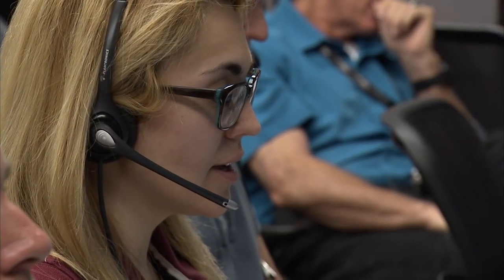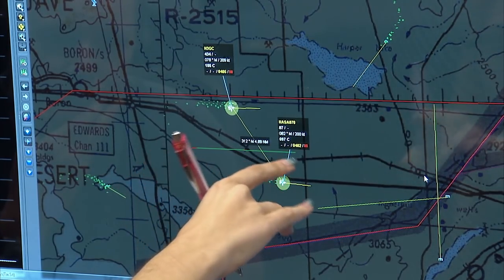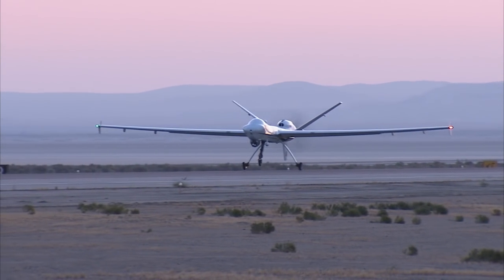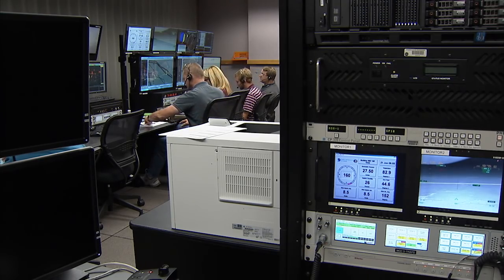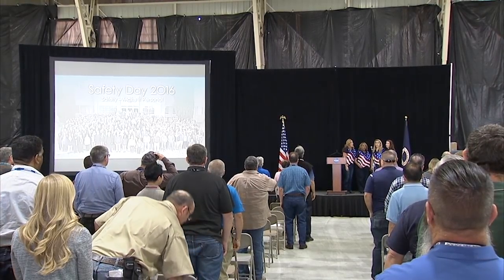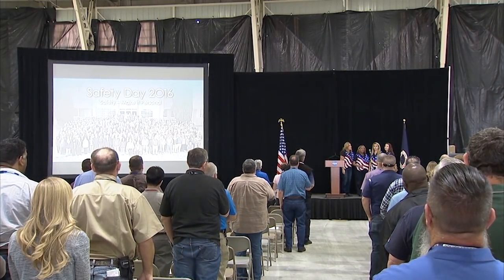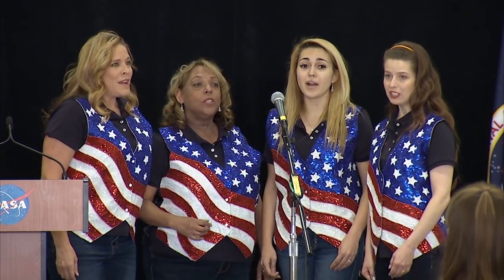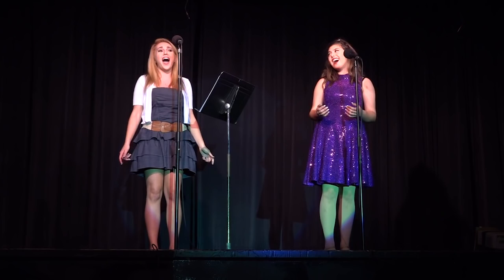NASA 2017 Women's History Month Profile - Steffi Valkov, AFRC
Steffi Valkov is a Flight Operations Engineer at NASA Armstrong Flight Research Center. Steffi's current project, UAS Integration in the NAS, has her fulfilling multiple roles which include leading flight operations working groups, developing flight test scenarios, and control room duties.